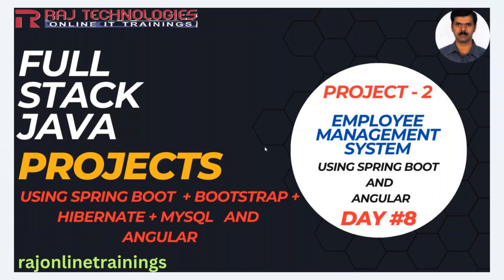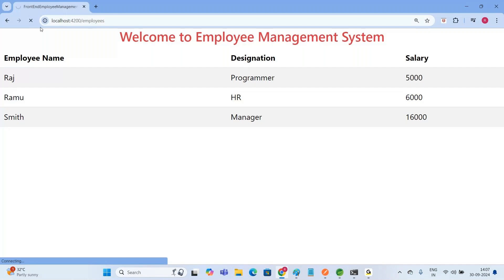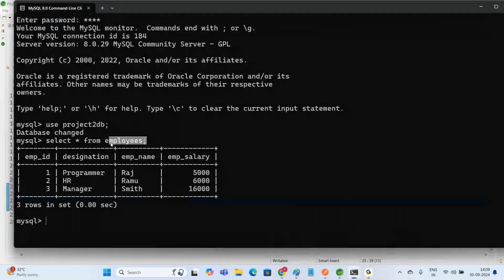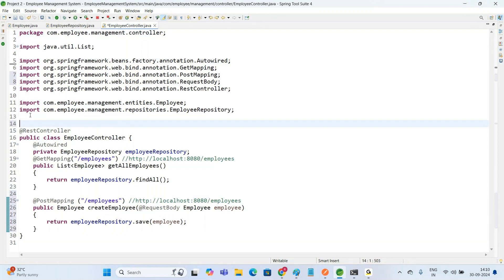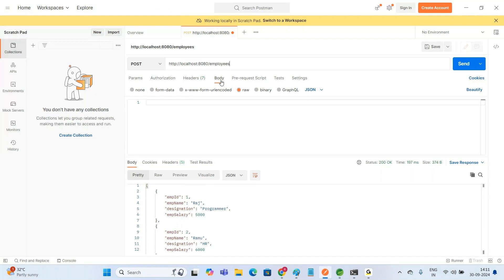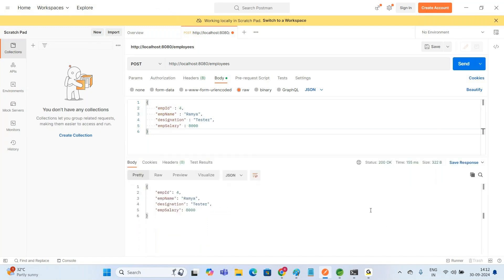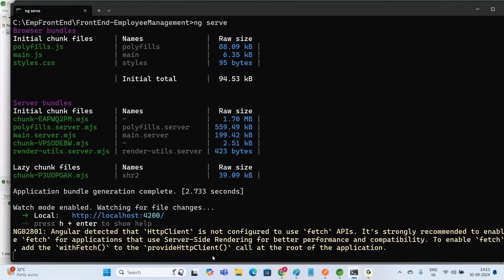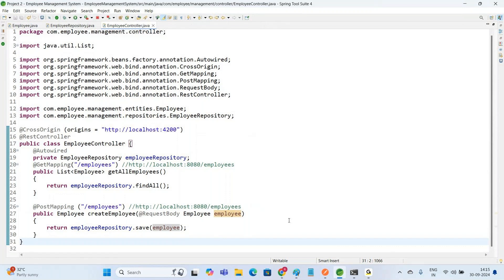Day 8 | Java Full Stack Projects | Spring Boot and Angular Project | Employee Management System